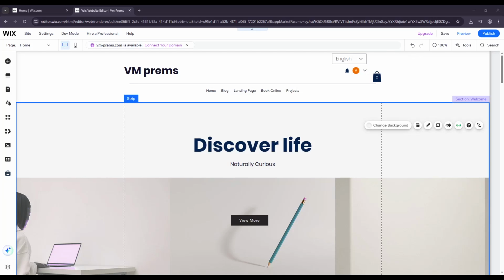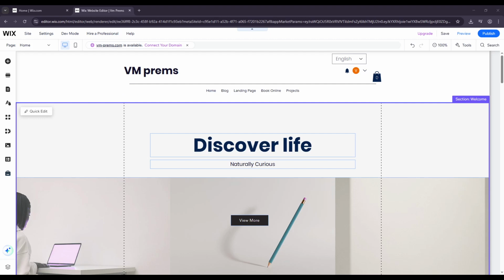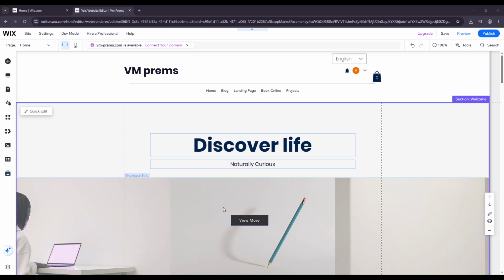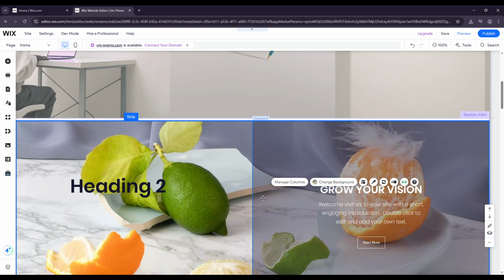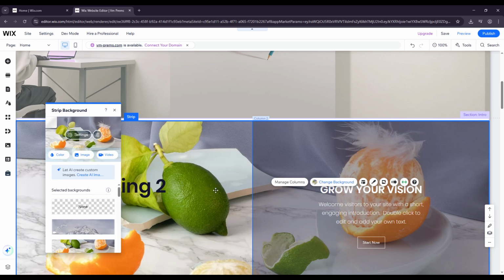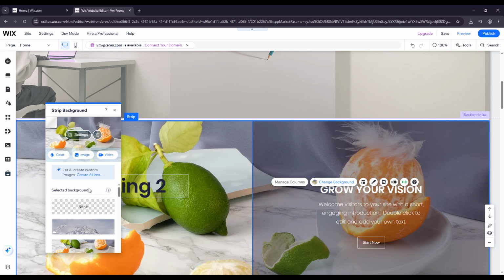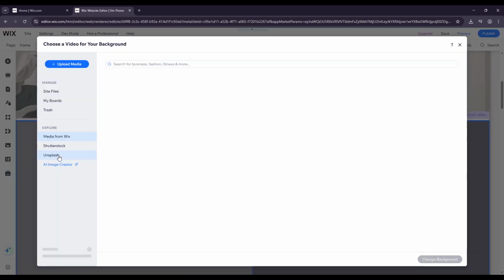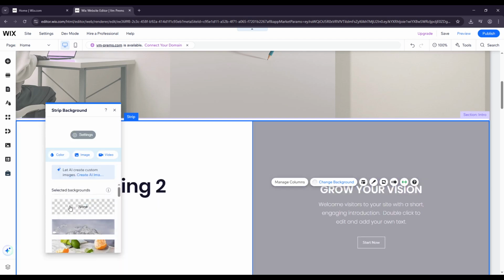How to Remove a Background Image on Wix 2026 | Step By Step Guide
In this step-by-step tutorial, you’ll learn how to remove a background image on your Wix website to simplify your design, improve readability, or replace it with a solid color or new image using Wix.

We’ll walk through:
• Removing background images from pages
• Deleting background images from sections, strips, and boxes
• Replacing a background image with a solid color or gradient
• Clearing background images added by templates
• Fixing spacing or layout issues after removal
• Handling background images differently on desktop vs mobile
• Common mistakes that make backgrounds reappear
• Best practices for clean, professional layouts

By the end, you’ll be able to remove or replace any background image confidently without breaking your Wix layout.

Perfect for beginners, small business owners, designers, freelancers, bloggers, and agencies editing or redesigning Wix websites.